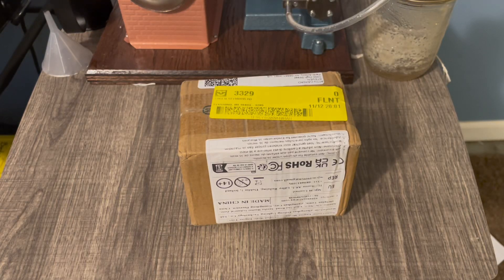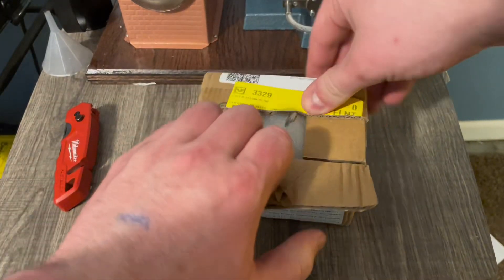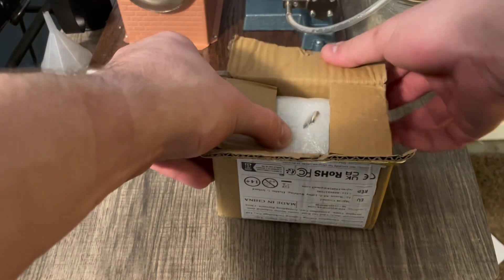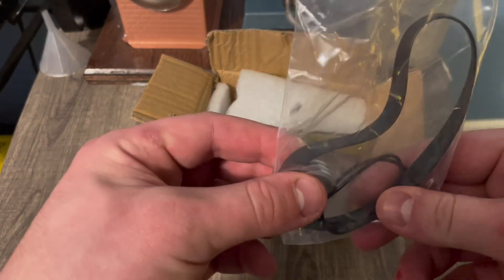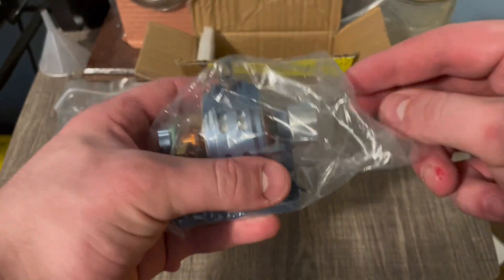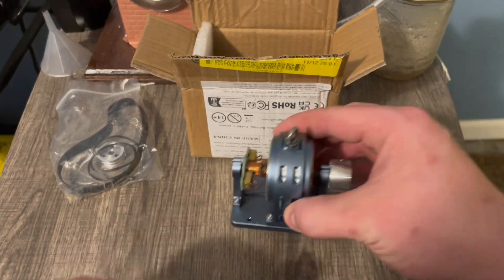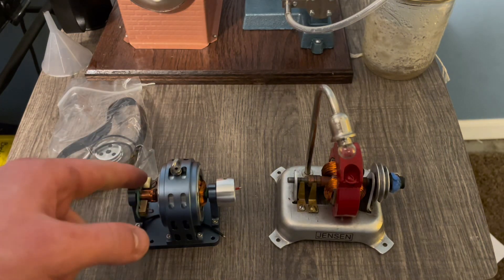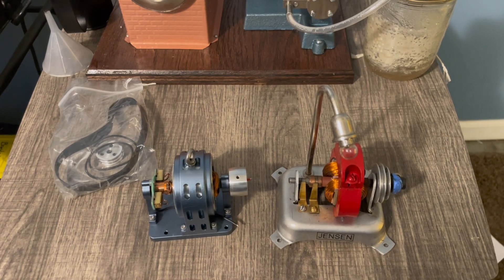AliExpress Generator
I first came to the attention of this item thanks to Saint Paul Steam! I’ll leave a link where you can grab one of these generators for yourself!
-Stephen

￼￼ I just found this on AliExpress: $158.48 | Generator Model Toy DIY Generator Metal Shell with Screw Tire with Inner Hole Popular Science Experiment Rotor Engine Model Toys